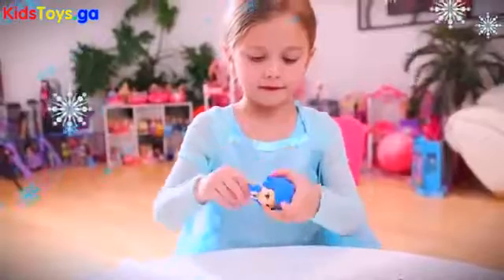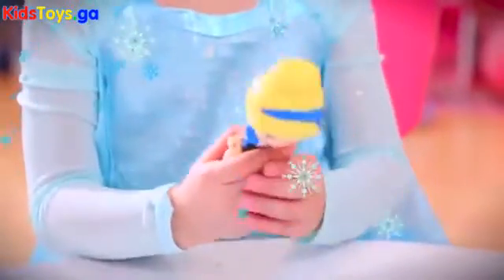DISNEY Princess Giant Surprise Egg Toy Opening Power Wheels Toy Car Ride On Surprise Toy PTU-